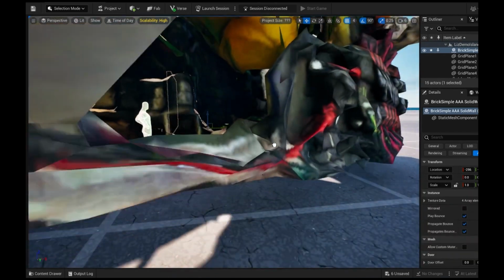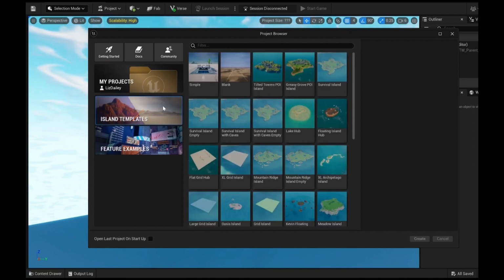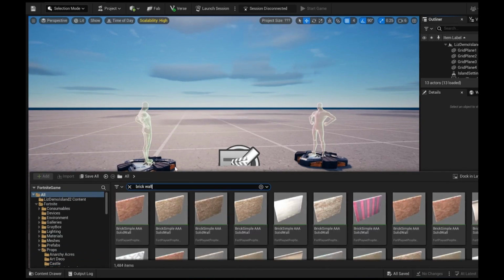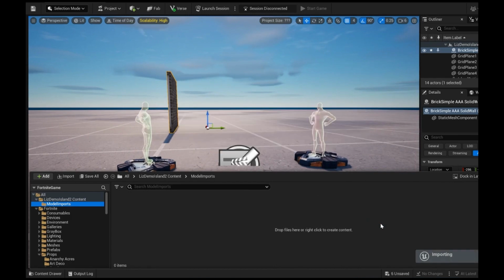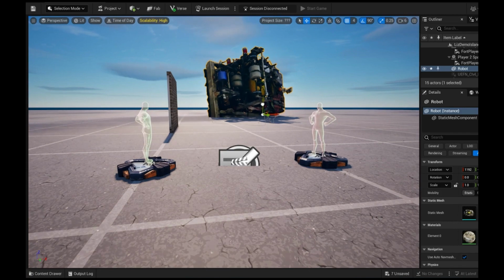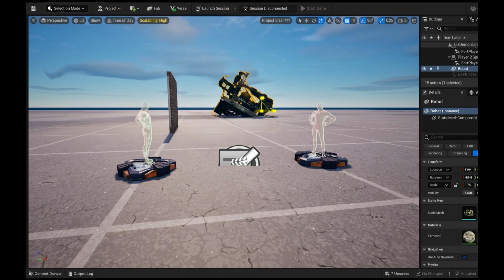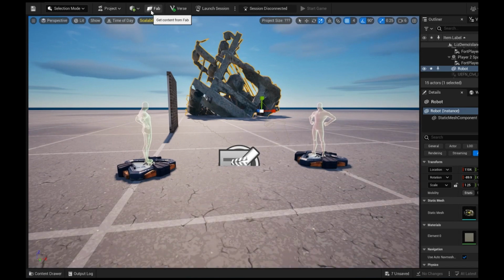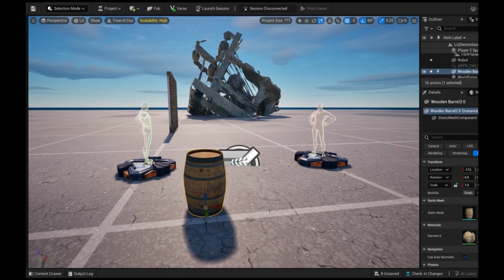Import 3D Models into a Fortnite Island Using UEFN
This video provides instructions for importing 3D models into Unreal Editor for Fortnite (Creative 2.0), and for changing a model’s location, orientation, and relative size on a Fortnite island.